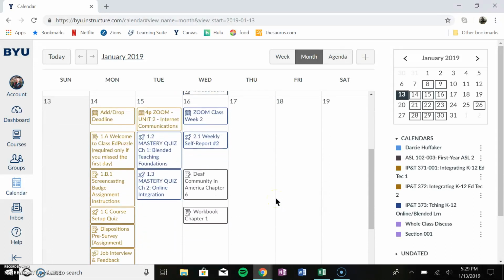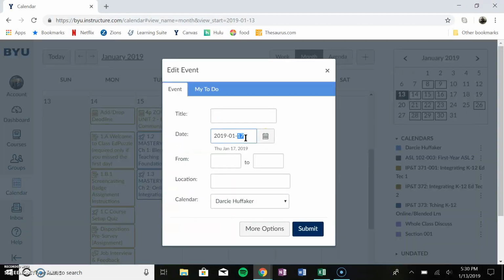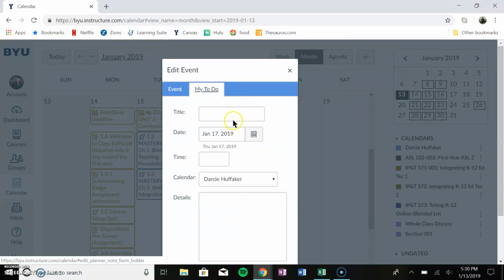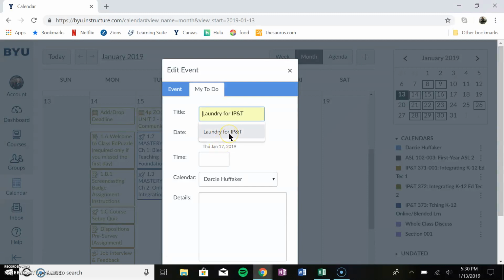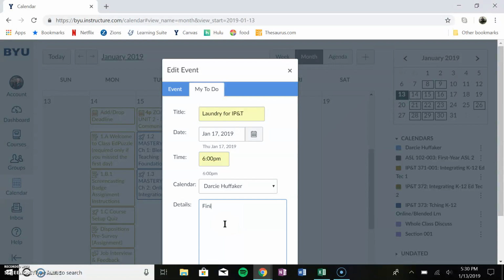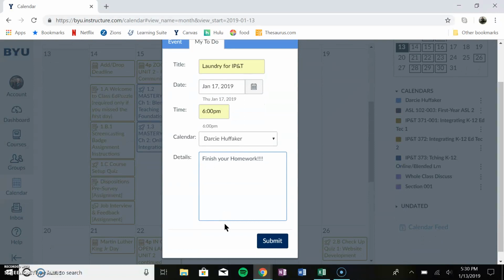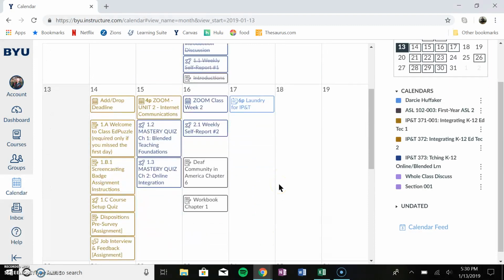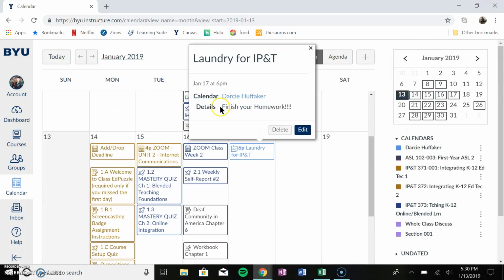Canvas Calendar - How to Edit